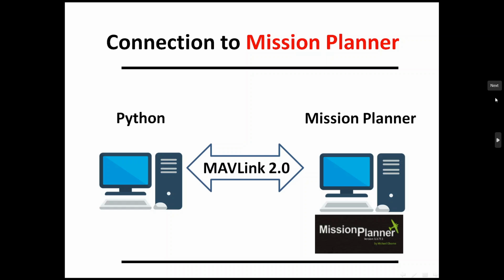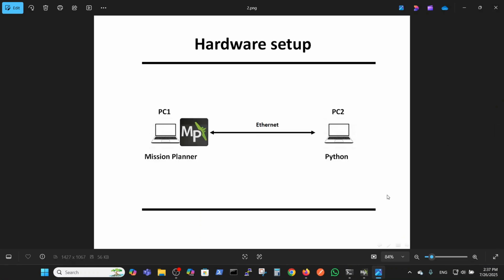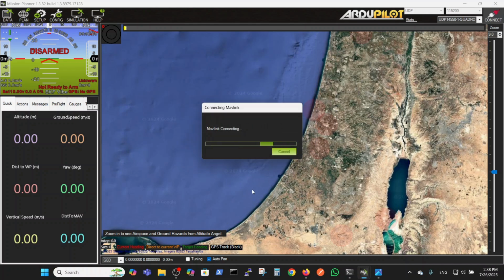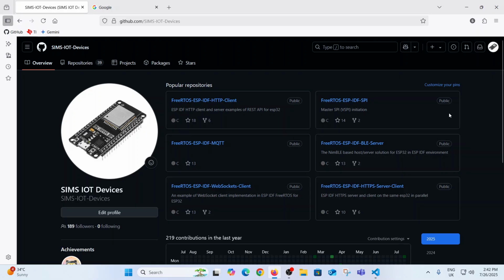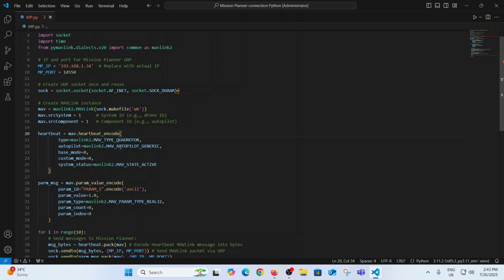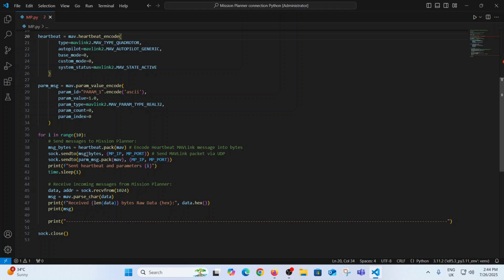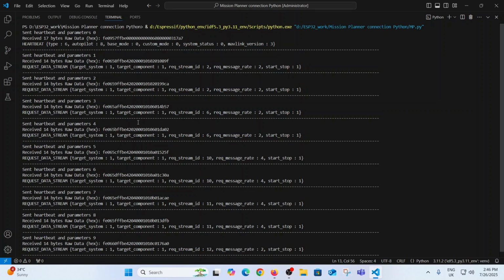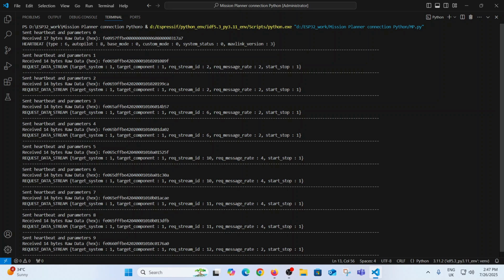6 - Connect Mission Planner to PC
In the video, the Mission Planner installed on one PC is connected to another PC running a Python script.